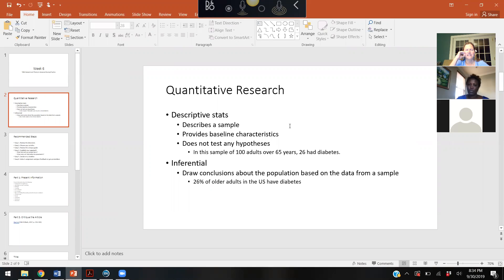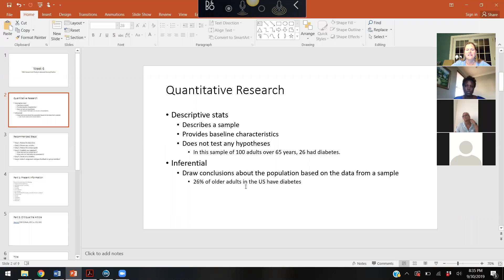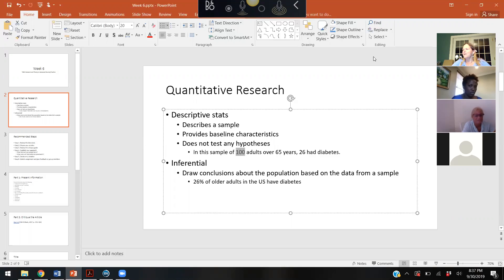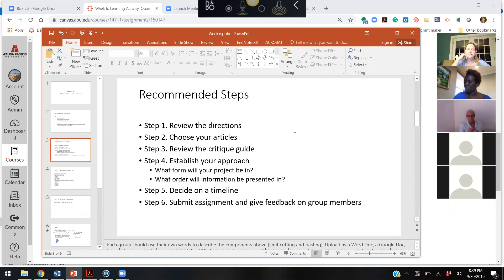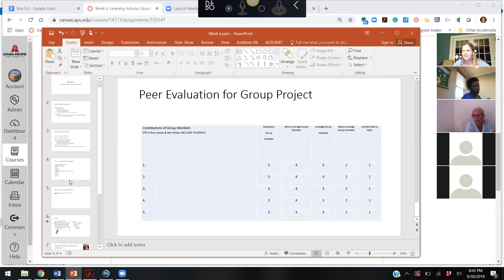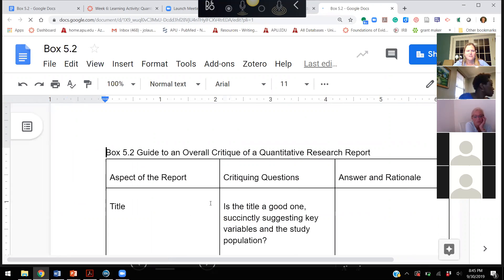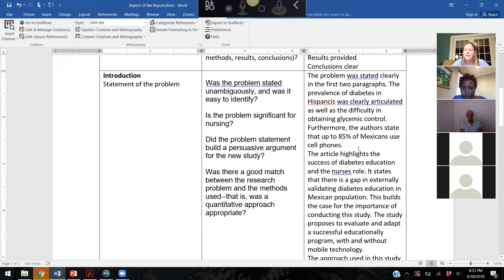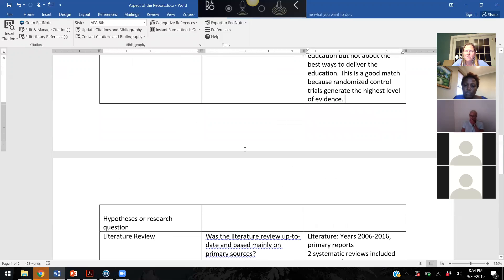Week 6 Intro Zoom Meeting